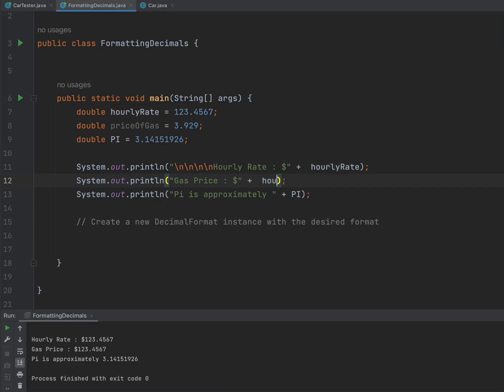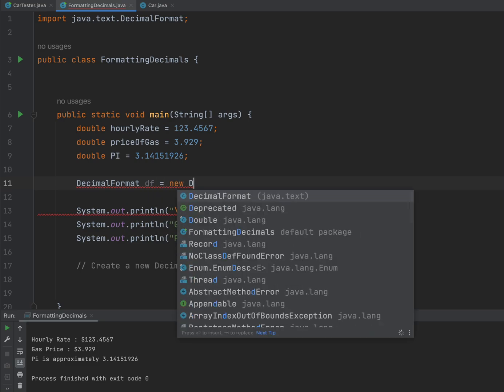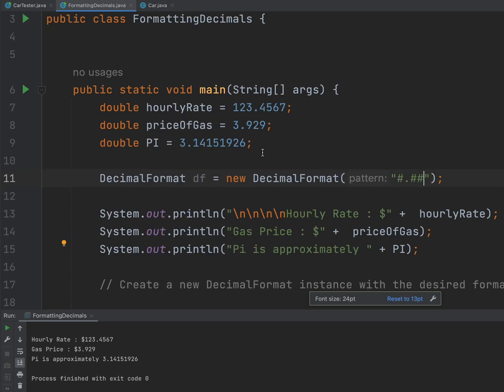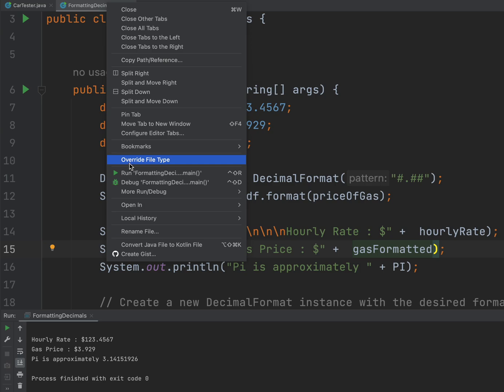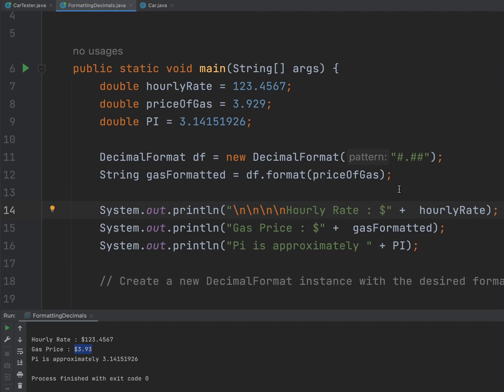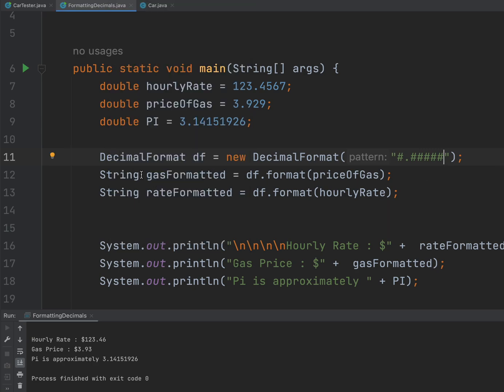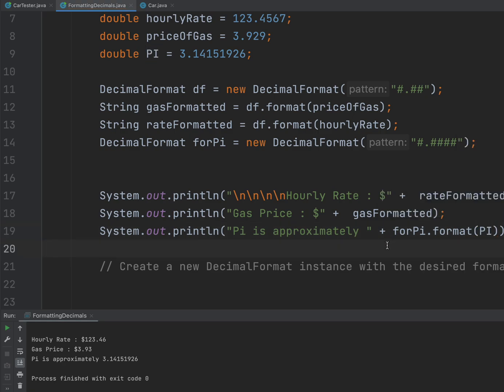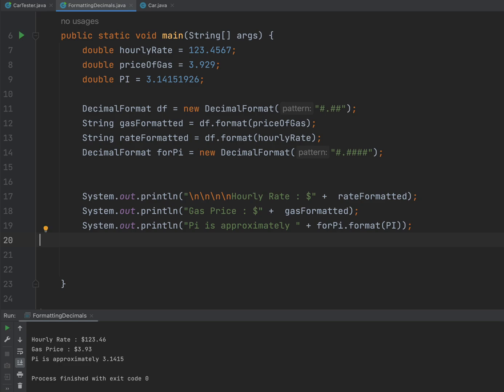Java - Formatting Decimals using DecimalFormat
In this video I show you how to control the output of decimals (doubles) using the DecimalFormat class. I show you how to format to 2 and to 3 decimal places and give you knowledge and skills to better control your output in Java. I use examples of money and the price of gas to show why you would want to format two and three decimals, respectively.